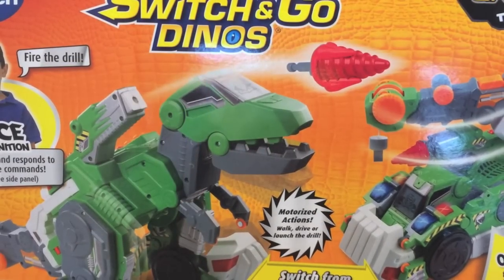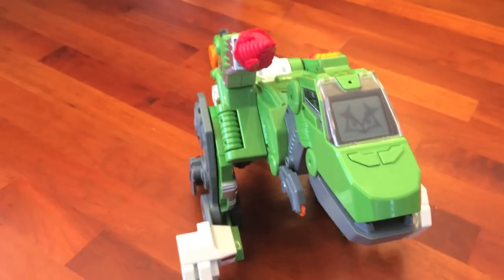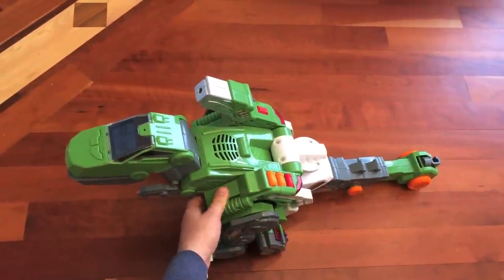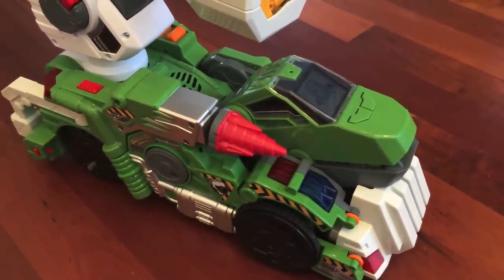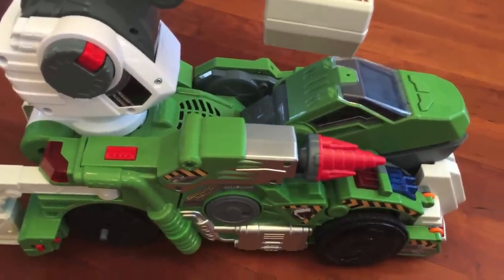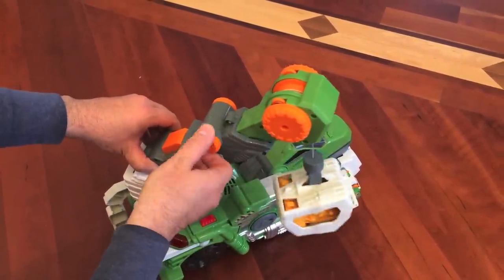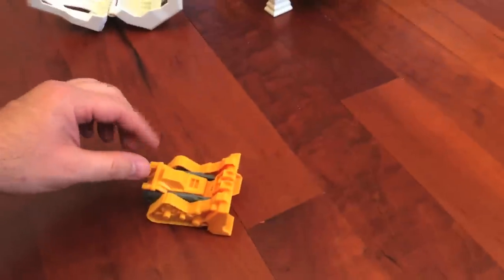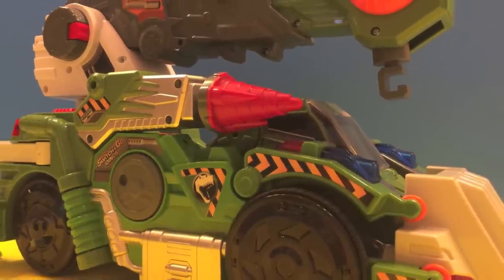Switch & Go Dinos Jagger the T-REX -- voice recognition, motorized actions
This is one big and awesome toy. It will provide hours of entertainment for your little ones.
The Dino (Jagger the T-Rex) switches into a vehicle (a truck) with a rotating and extending arm that caries a little cage with a transformer. Inside the cage there is a little earthmover that transforms into a smaller T-Rex dinosaur. This toy is made out of good materials. It appears to be very sturdy and good quality overall. The dino and the truck respond to 20 different voice commands.

Subscribe to my channel where I review Diggin' Rigs Trash Tossin' Rowdy the Garbage Truck cleaning trash in Radiator Springs assisted by Lightning McQueen, Mater and Chomper The Excavator With Buster the Power Crane. I also have videos with Pinkie Pie Pretty Parlor Playset My Little Pony.  Have you seen my other videos with despicable me 2 minion (minions mini figurines) that includes Gru, Dr. Nefario, Margo, Edith, Agnes, Unicorn, Tim, Dave, Tom and Stuart. плйдо